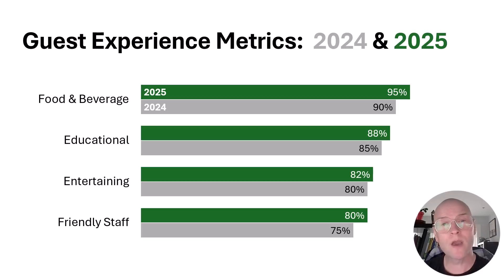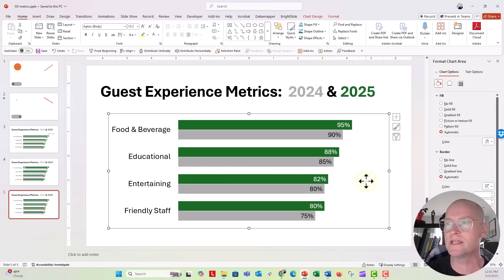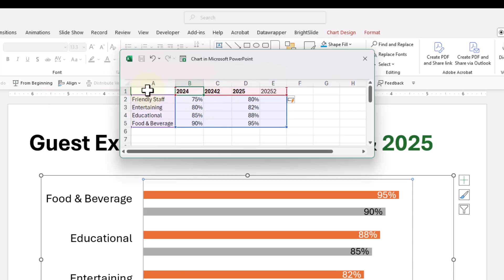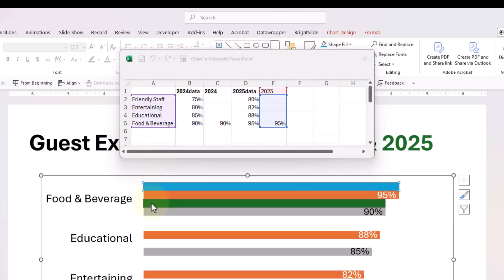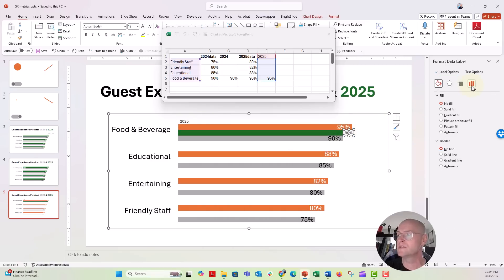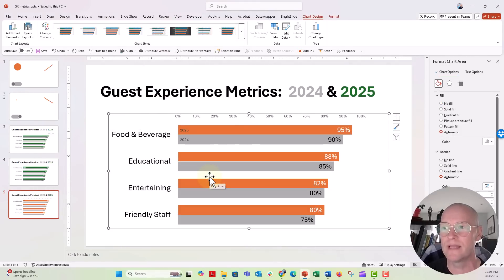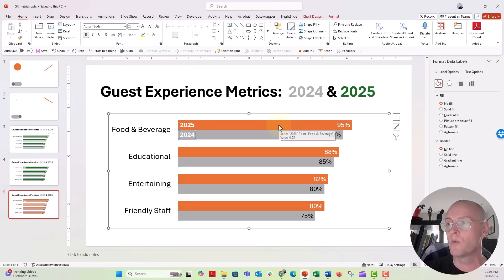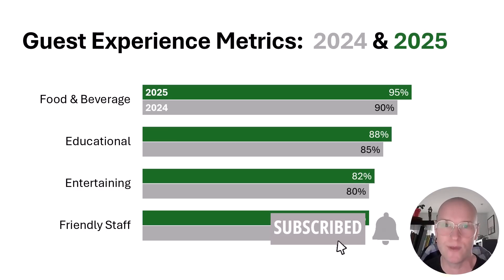How to Embed Legend in Clustered Bar Charts in PowerPoint 🔥 [PPT TIPS]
In this step by step tutorial you'll learn a fun little workaround for embedding your legend inside clustered bar charts AND keeping your data labels all at once. If all else fails, just add a couple text boxes to your chart and call it goos 😅. But if you're looking for a fun little hack, this one will be your jam. Give it a try and let me know how it goes in comments below!